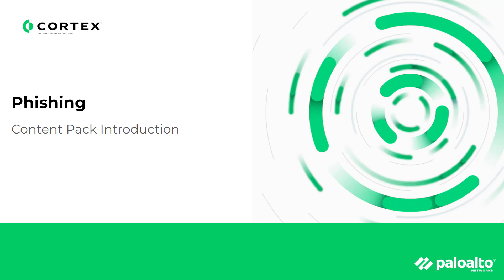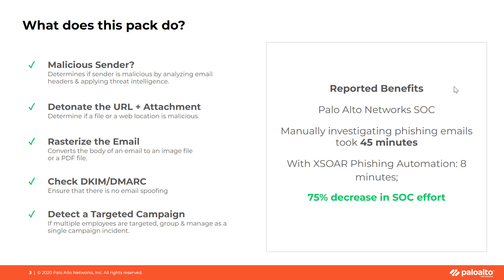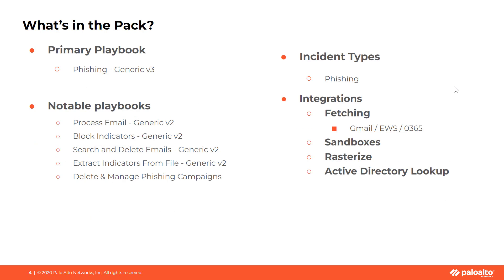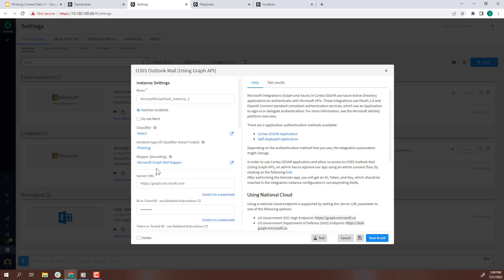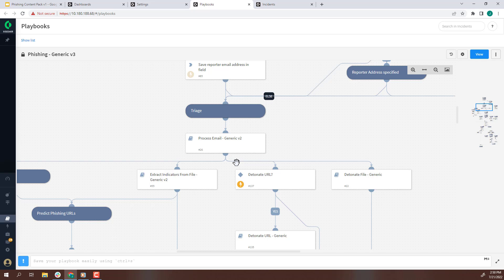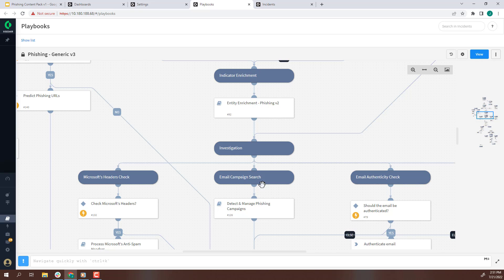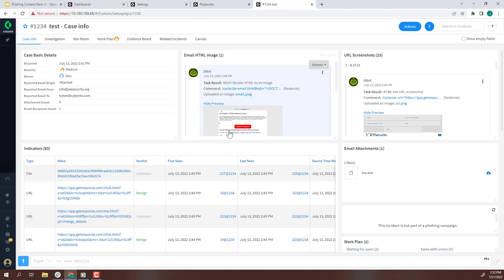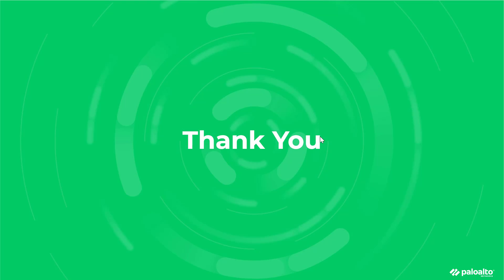Stop Phishing Attacks in Minutes with Cortex XSOAR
Phishing attacks drain SOC resources. Learn how Cortex XSOAR's powerful Phishing Pack  slashes your investigation time from hours to minutes.

Discover how to:

-Automate investigations: Automatically parse emails, extract indicators, and enrich threat intelligence, saving your team valuable time.
-Leverage sandboxing: Detonate files and URLs in a safe environment to quickly identify malicious content.
-Rasterize emails: Create safer screenshots of emails for analysis and documentation.
-Predict phishing types: Utilize machine learning models to identify phishing campaigns and predict malicious URLs.
-Detect and manage campaigns: Group similar attacks into a single incident for streamlined investigation and response.
-Empower analysts: Provide a clear, concise incident view with all the necessary information at their fingertips.

This video will also walk you through the configuration, investigation, and remediation processes, highlighting the pack's key benefits.

Don't miss out on this opportunity to learn how to dramatically improve your phishing response capabilities. Watch now and discover how Cortex XSOAR can help you protect your organization from these ever-evolving threats.

0:00 Overview
2:00 What's in the Pack?
2:36 How to Integrate
4:06 Playbook Walkthrough
6:25 Demo
7:29 Key Benefits

Cortex XSOAR: Discover your potential ROI and operational efficiency gains based on your organization with a customized report.